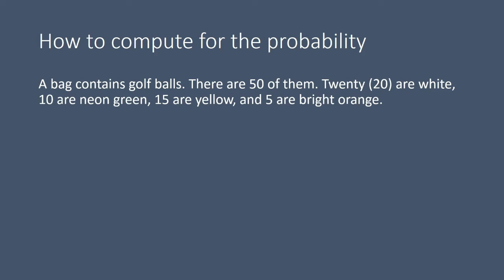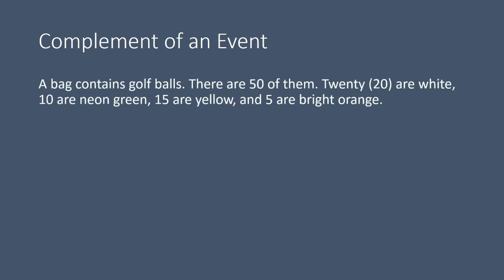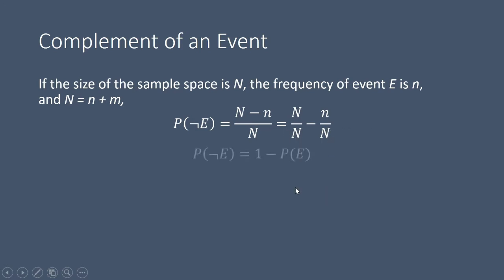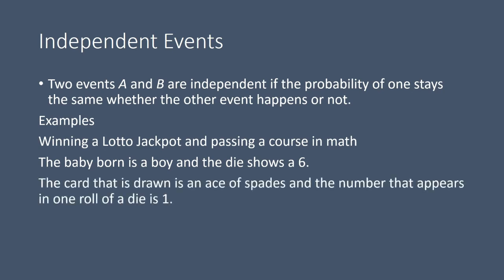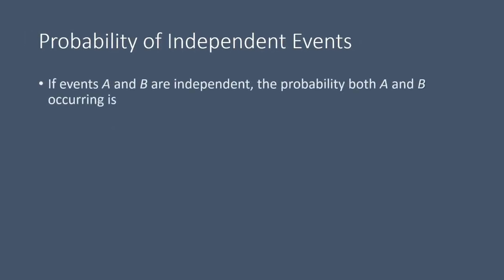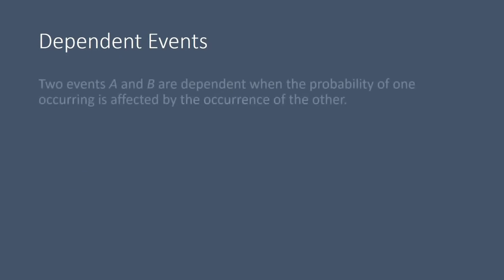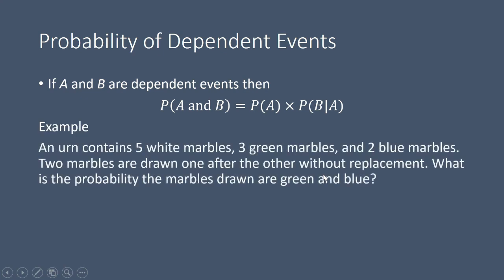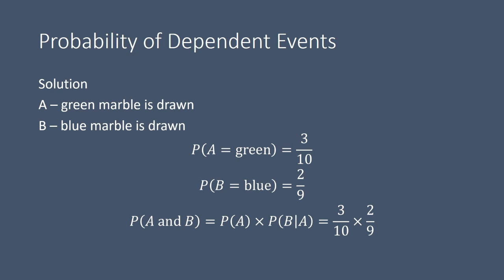Complement, Independent and Dependent Events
How to compute for the probability of the complement of an event, independent events and dependent events.